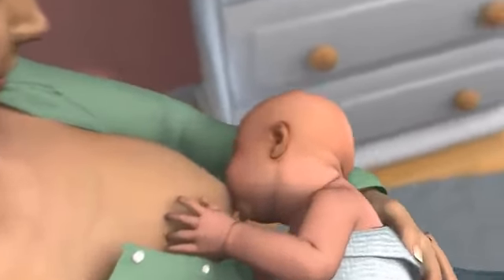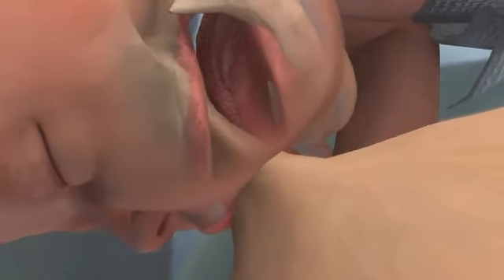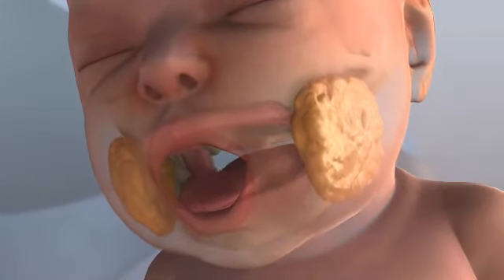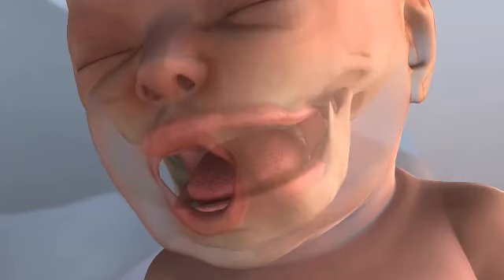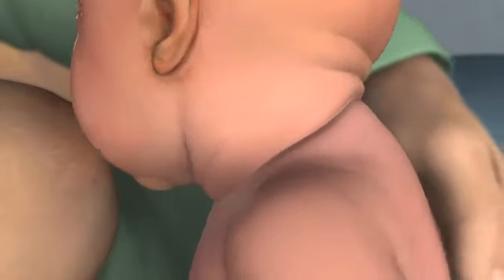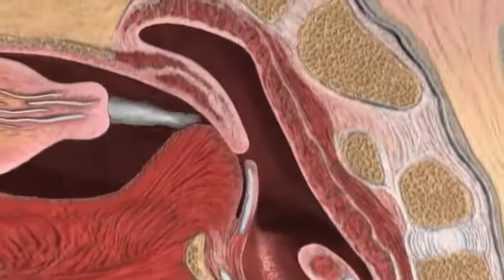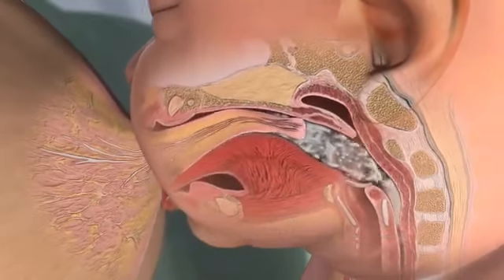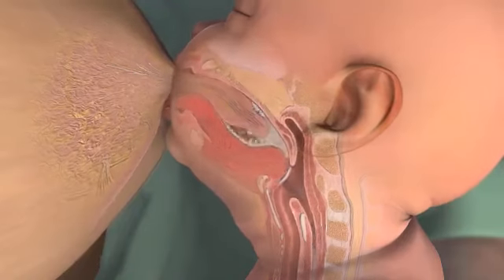How a Baby's Mouth is Specially Formed to Help Breastfeeding